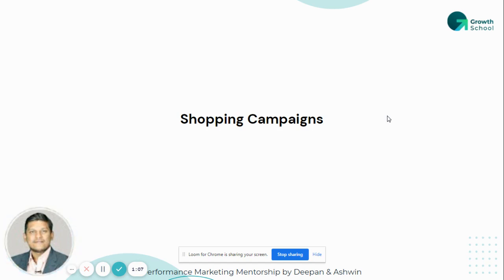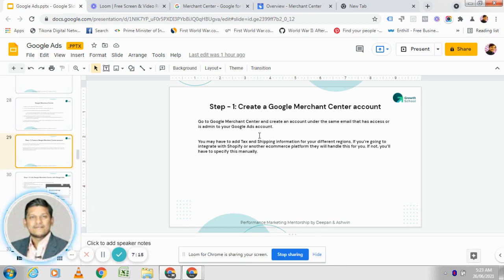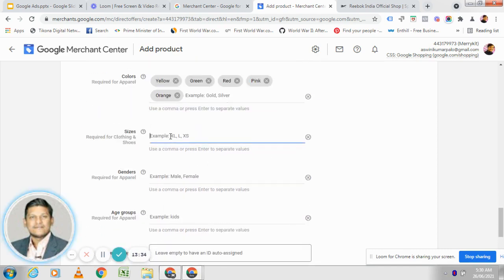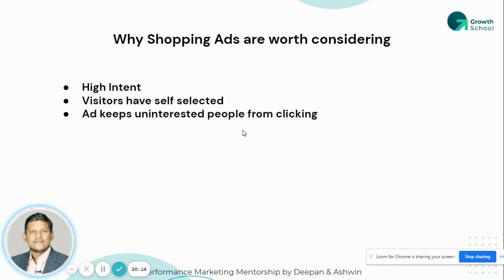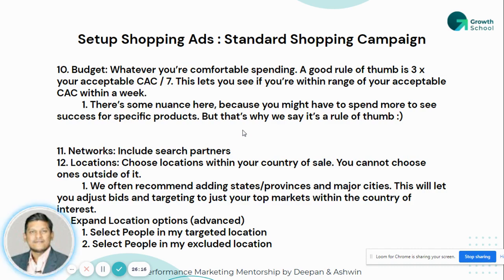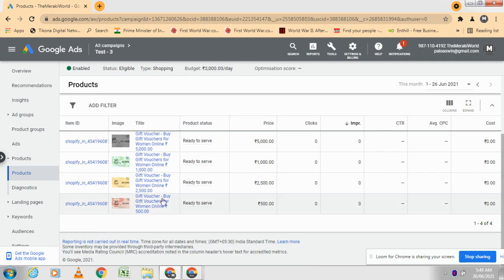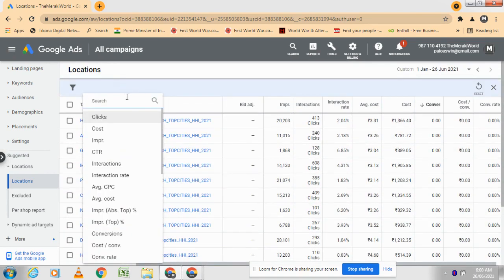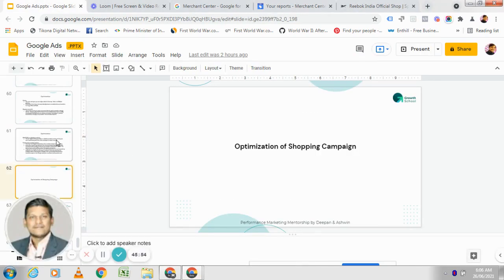W4P8 Setting Up A Google Shopping Campaign